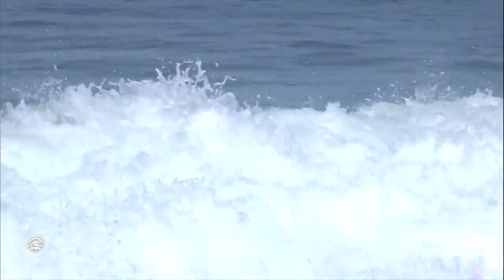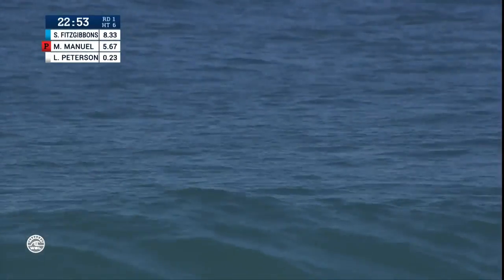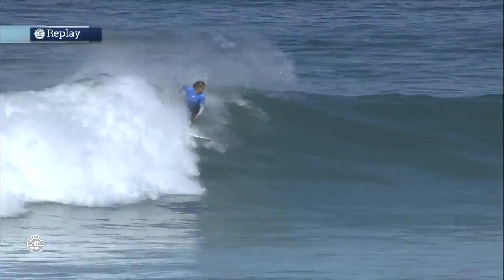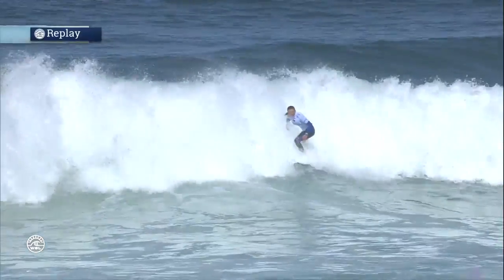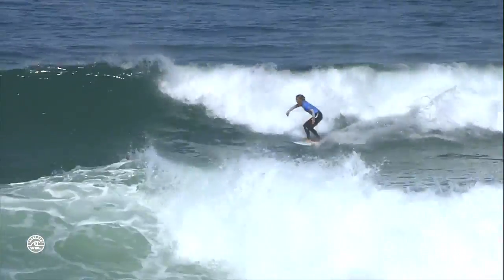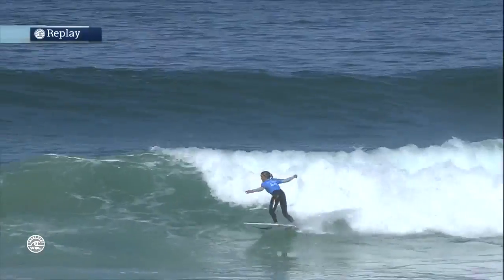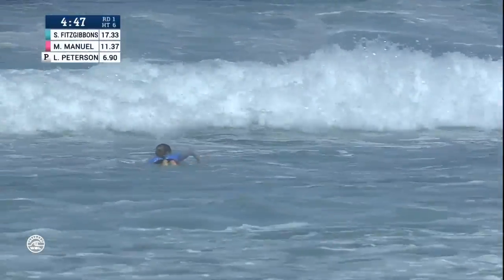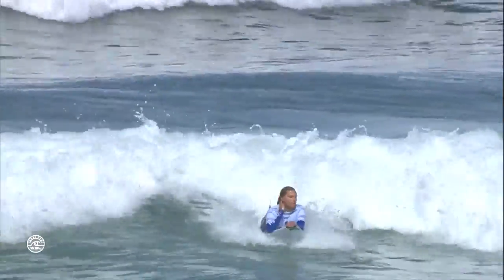Cascais Women's Pro: Round One, Heat 6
Malia Manuel vs. Sally Fitzgibbons vs. Lakey Peterson